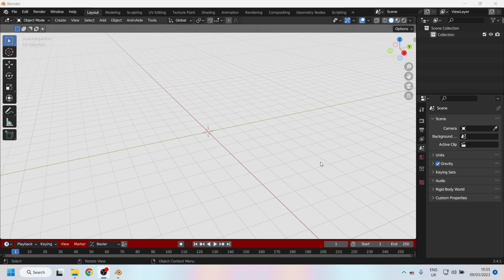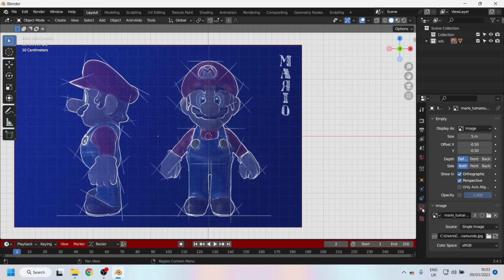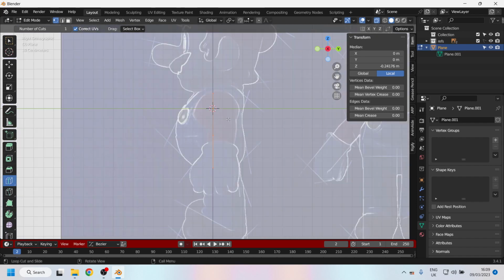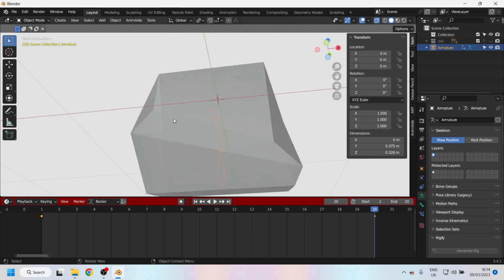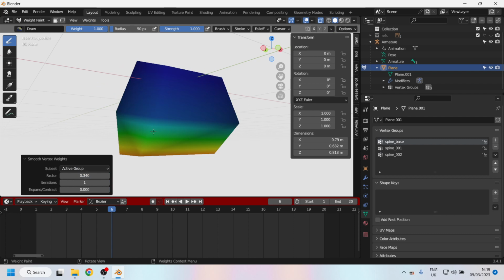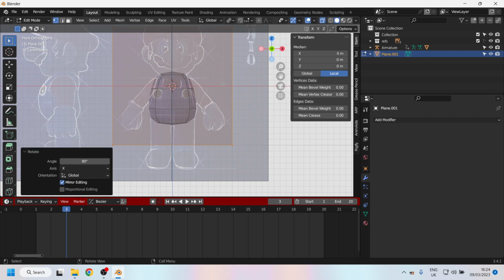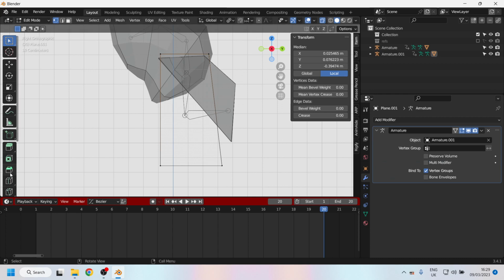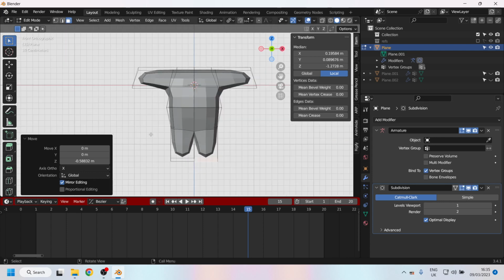Blender 3D - A Simple Approach to 3D Modelling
Create your model using planes, loop cuts and extrusion, whilst testing it alongside an active armature.